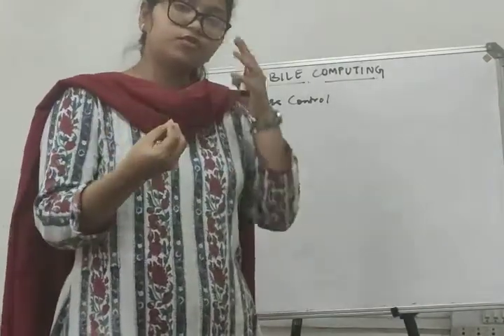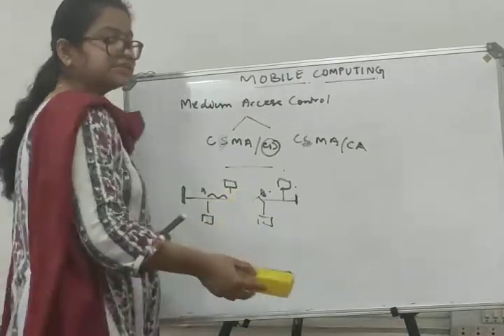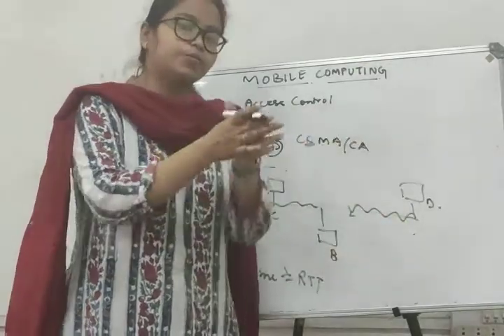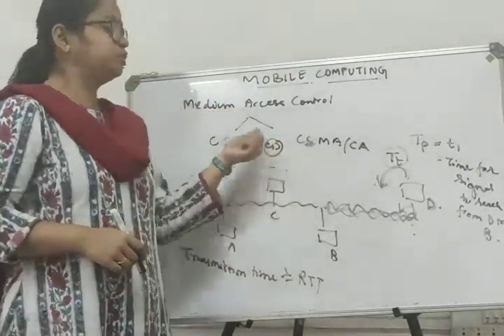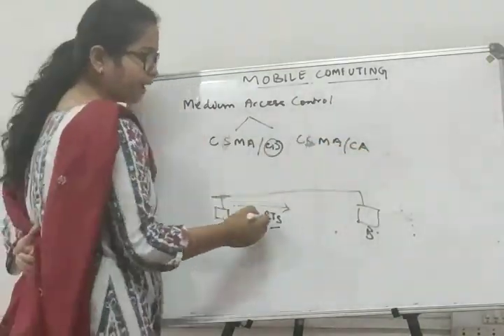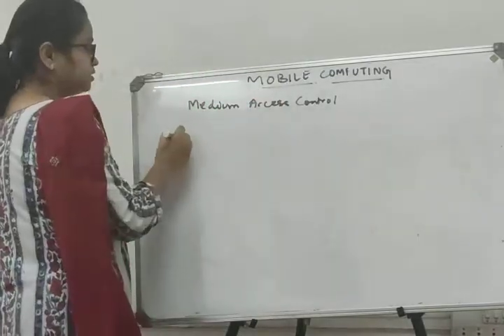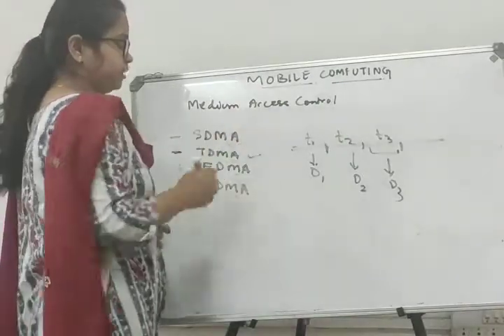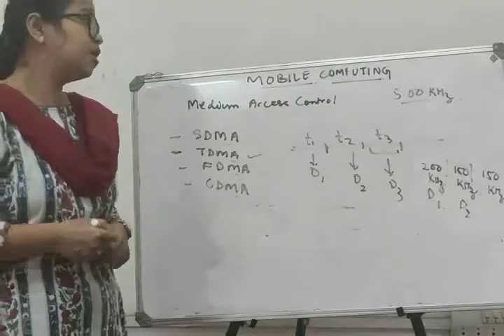Medium Access Control Methods | Mobile Computing | 5th semester | Diploma in IT